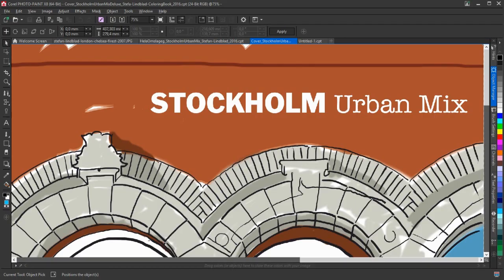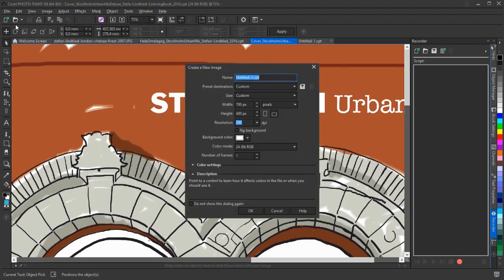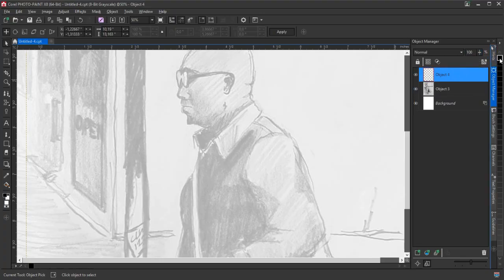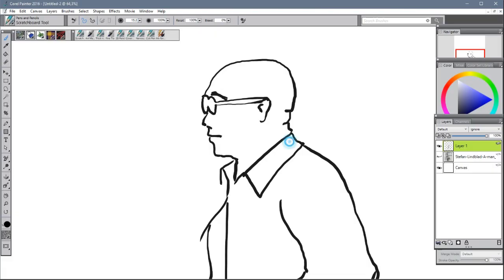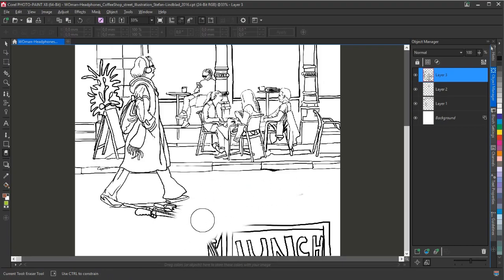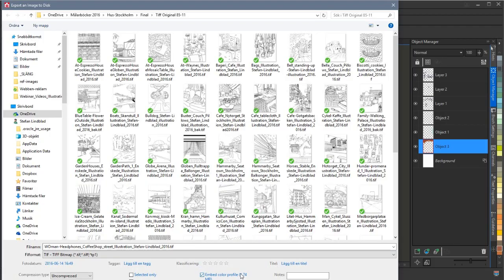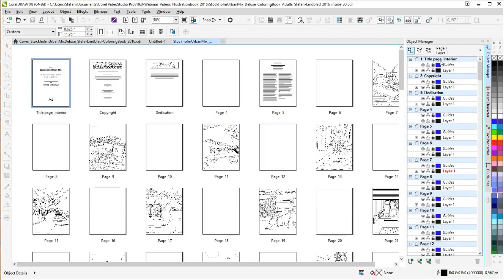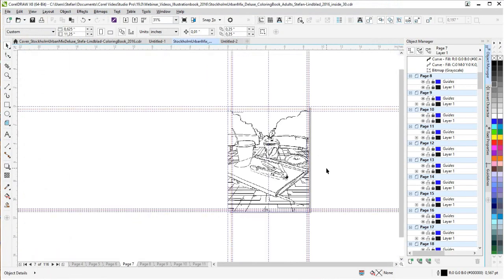Creating a Coloring Book for Adults using CorelDRAW, Corel PHOTO-PAINT and Corel Painter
In this webinar, CorelDRAW Master, illustrator, graphic designer and artist, Stefan Lindblad shows you how to create a Coloring Book for Adults. Learn how to:
- Use final print document settings in planning your illustrations, from start to finish,
- Choose the inking style brushes to use in Corel Photo-Paint and Corel Painter,
- Ink your drawings digitally,
- Set up both the book cover file and interior file as print-ready PDFs in CorelDRAW.
To learn more about CorelDRAW Graphics Suite or to try it for free,